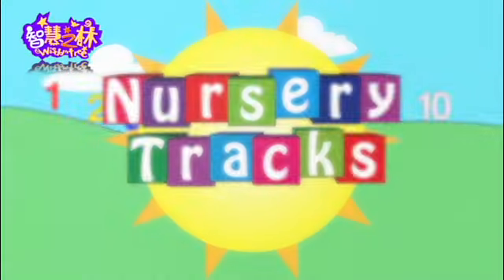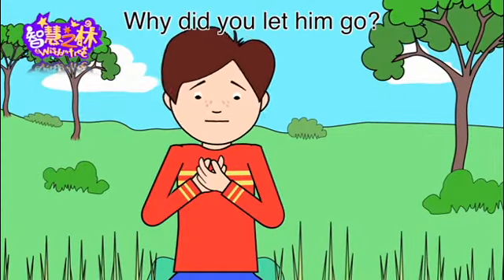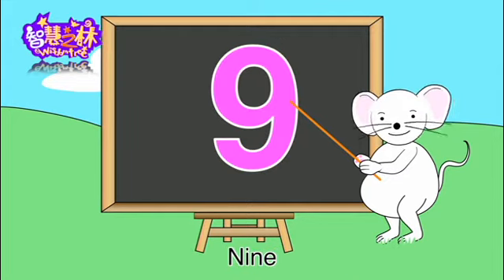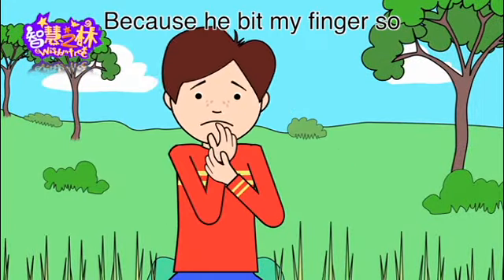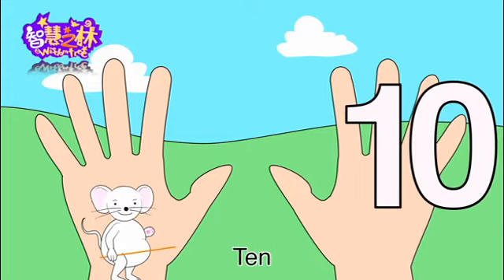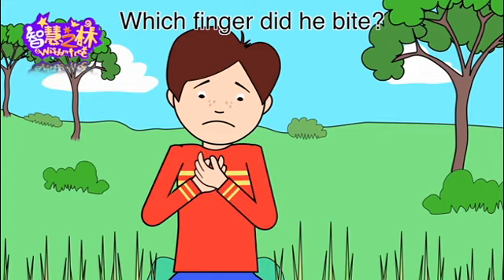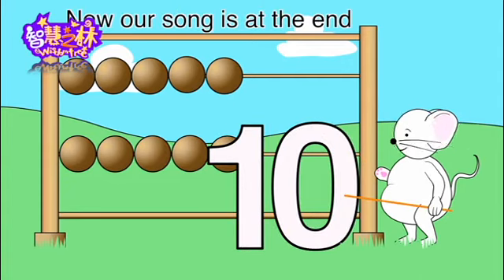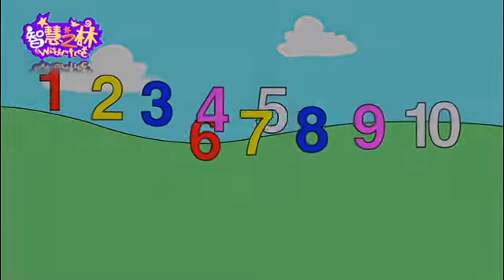12345 Once I caught a Fish alive (Nursery Rhyme)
1, 2, 3, 4, 5, Once I Caught a Fish Alive

Once I caught a fish alive,

Six, Seven, Eight, Nine, Ten,

Then I threw him back again.

Why did you let him go?

Because he bit my finger so.

Which finger did he bite?

This little finger on my right.

This is one of my favorite nursery rhymes. Come and sing along.I am Roel.
I am Preschool Teacher at Wisdom Tree International School.

I do not own the last part of the video. I got it from nurserytracks channel.